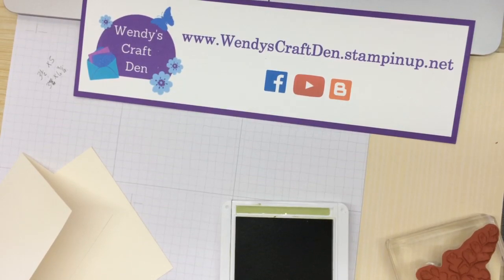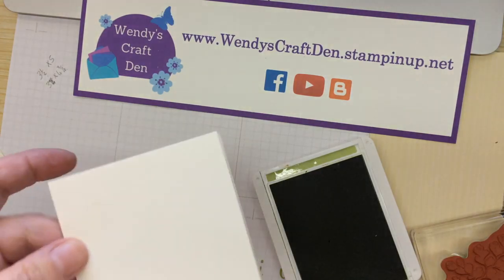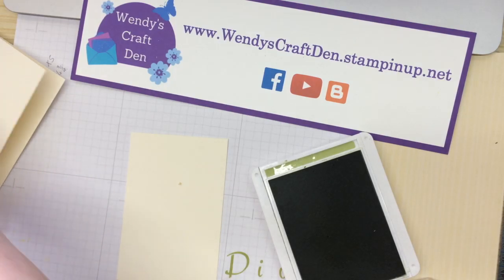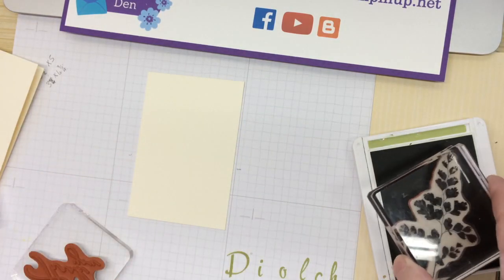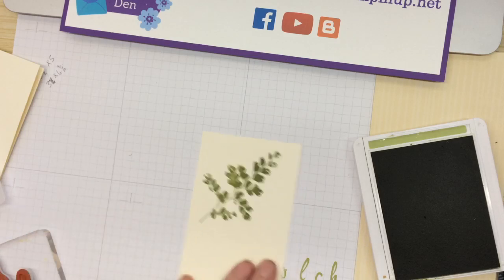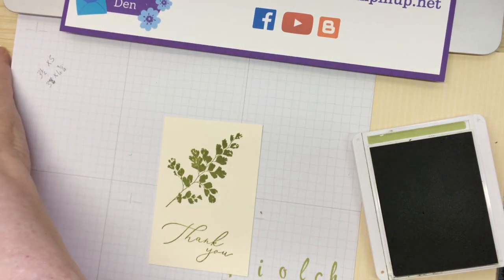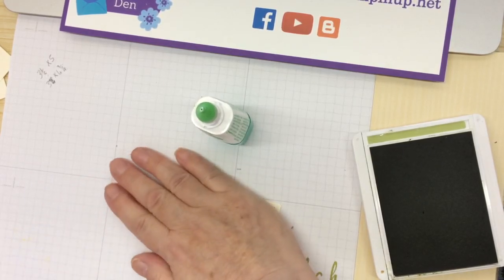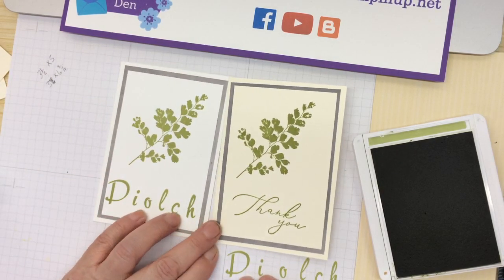How to make a quick and easy card.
I did the Welsh version this morning so I thought I would also do an English one also.

If you know someone who might like this tutorial you can share it by pressing the button under my Tutorial.
If you would like to know more about this tutorial or want detail on how to join my team please
pm me and I will try and help.

Colours used
Pear Pazzazz

Stamp sets
Positive thoughts
Heal Your Heart

Grey Matt from In Good Taste

Please click on the link below to shop with me you can change ink to make it your own,